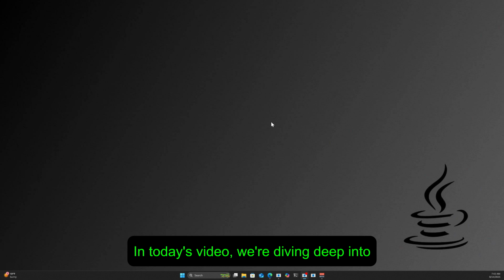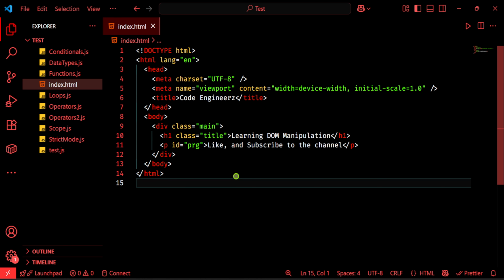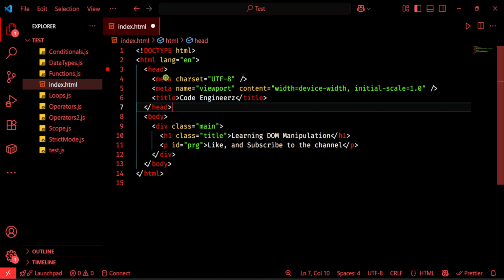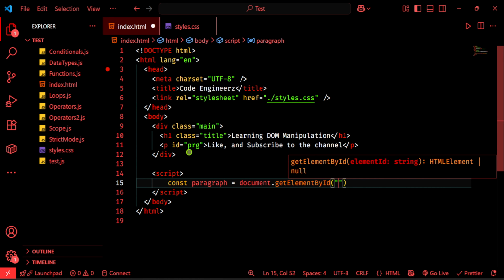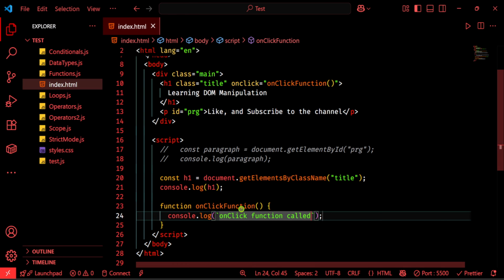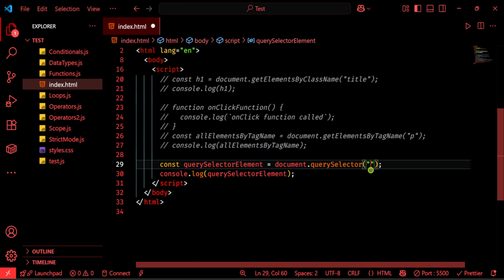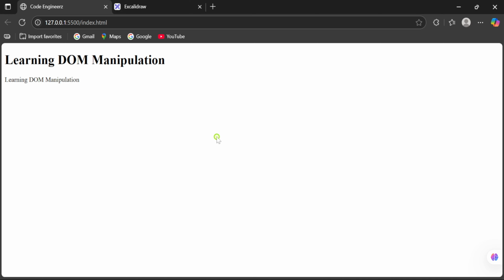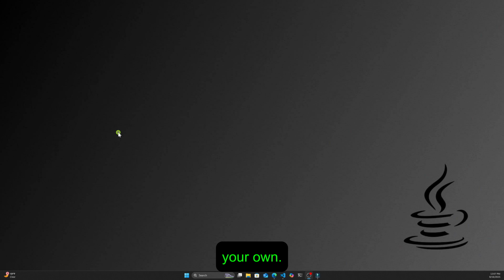Master DOM Manipulation in JavaScript | Complete Guide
Learn DOM Manipulation in JavaScript step by step with practical examples. In this video, I’ll explain how the Document Object Model (DOM) works in JavaScript and how you can use it to dynamically change content, structure, and styles on your webpage.

You’ll learn:

What the DOM is and how JavaScript interacts with it

Selecting elements with getElementById, querySelector, querySelectorAll

Changing content with textContent, innerHTML, and innerText

Adding, removing, and modifying elements dynamically

Updating CSS styles with JavaScript

By the end of this tutorial, you’ll be confident in using JavaScript for real-world DOM manipulation in your projects.